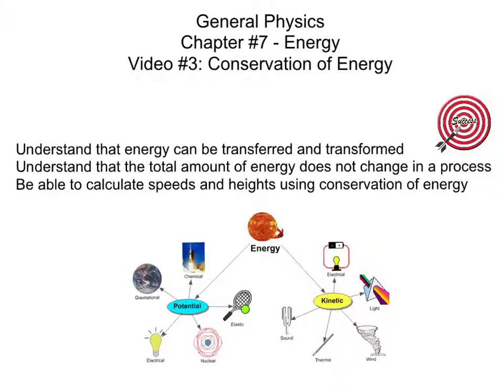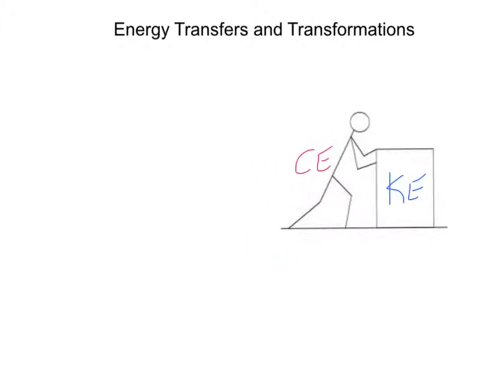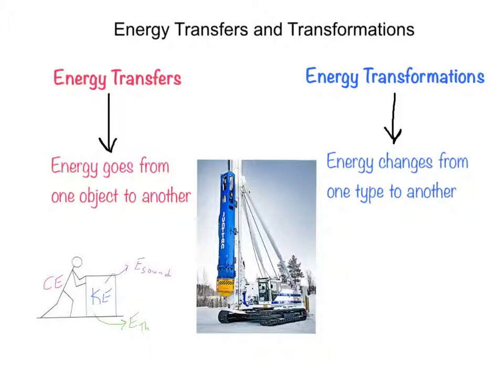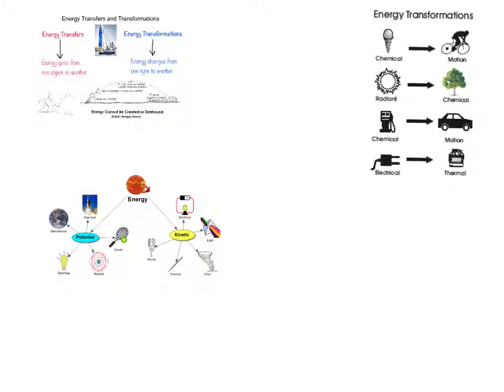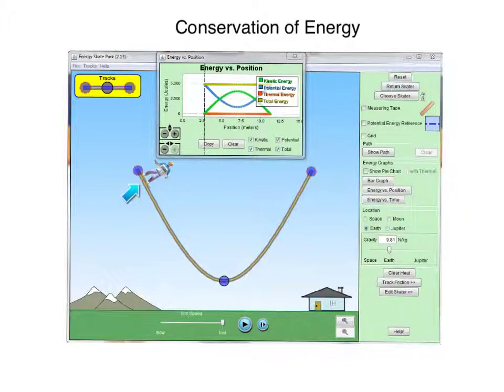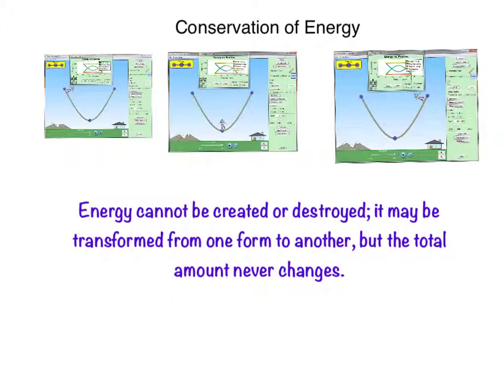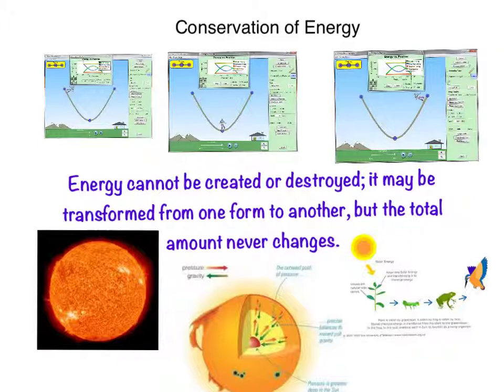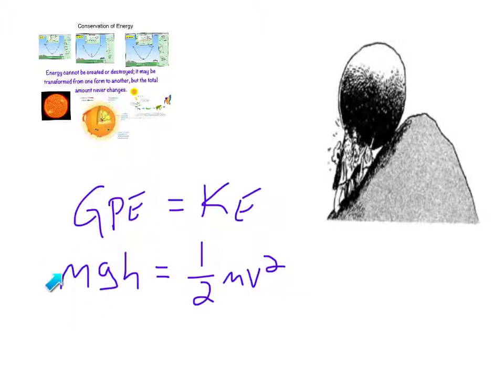Gen Physics - Conservation of Energy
Gen Physics Chapter 7 Video 3 Conservation of Energy